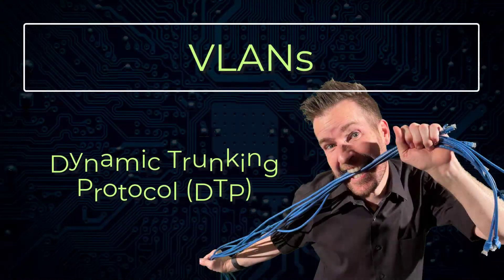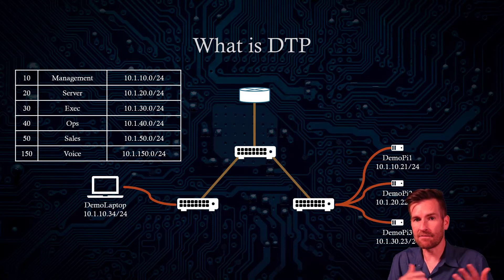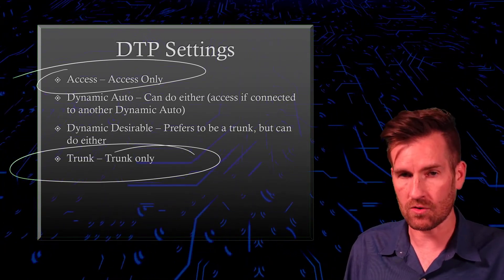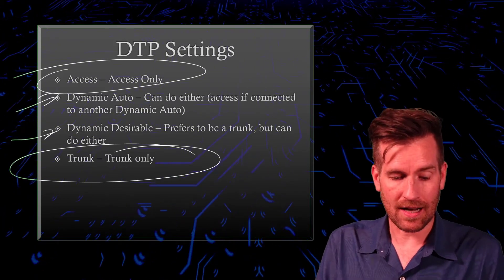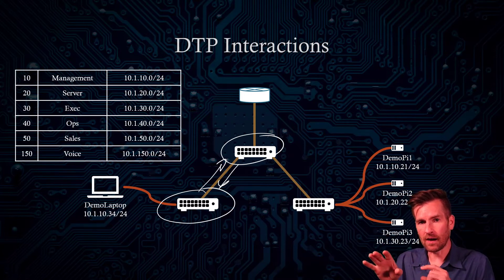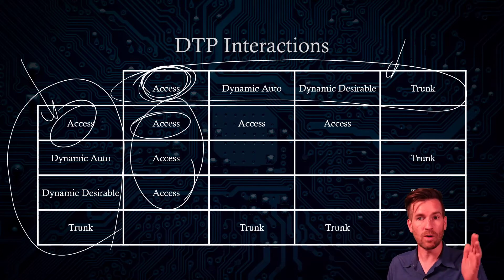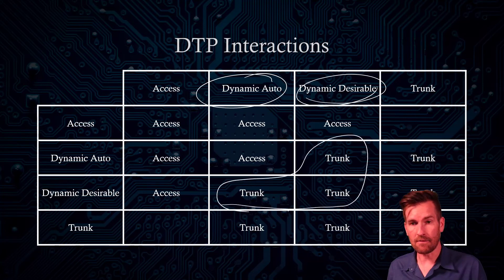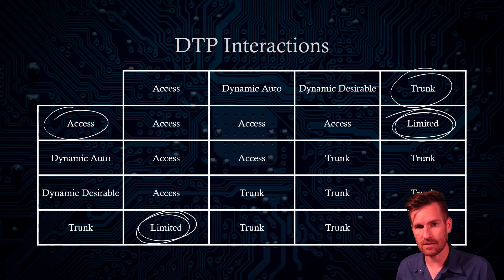CCNA LANs 3-6: Dynamic Trunking Protocol (DTP)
🔄 DTP Settings:
DTP offers four port settings:

Access Port: Dedicated for single VLAN traffic.
Trunk Port: Supports multiple VLANs.
Dynamic Desirable: Indicates a desire to establish a trunk connection, but can fall back to access mode if necessary.
Dynamic Auto: Flexibly adapts to the settings of the connected port, either becoming a trunk port or an access port based on the negotiation.
🤝 Interplay between Ports:
The interaction between switches depends on the combination of DTP settings on both ends of the trunk line. Access ports connect as access ports, trunk ports connect as trunk ports, and the dynamics between dynamic ports determine the final configuration.

🔒 Conflict Resolution:
Conflicts arise when one port is configured as a trunk port while the other is configured as an access port. In such cases, connectivity may be limited, hindering effective communication between the switches.

📊 Visual Representation:
A visual representation showcases the outcomes of different port settings when connecting switches, illustrating how DTP negotiation influences the resulting connection type.

Dynamic Trunking Protocol streamlines network configuration, enabling seamless trunk line establishment. Enhance network efficiency with DTP and effortlessly manage trunk connections! 💡🔌